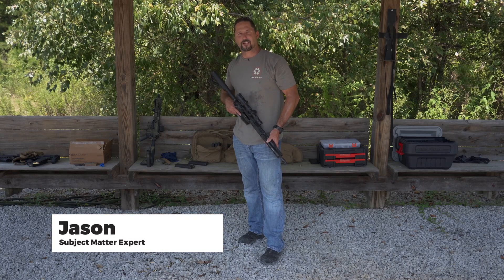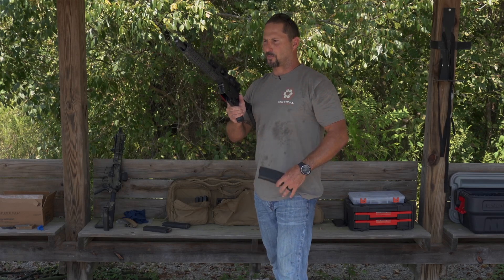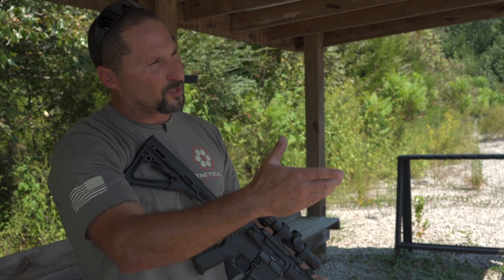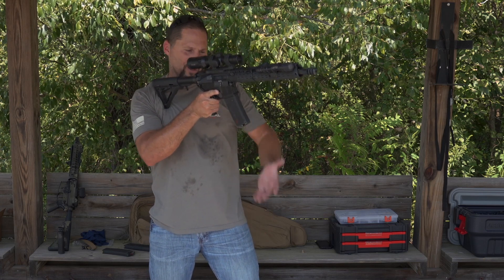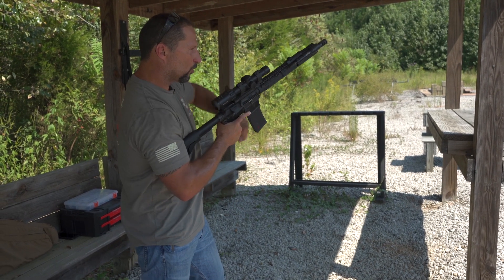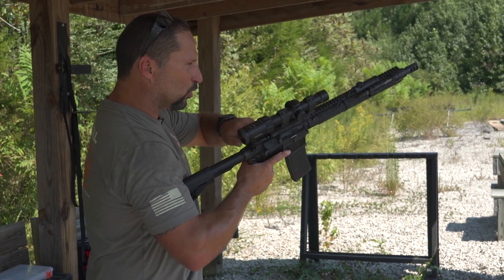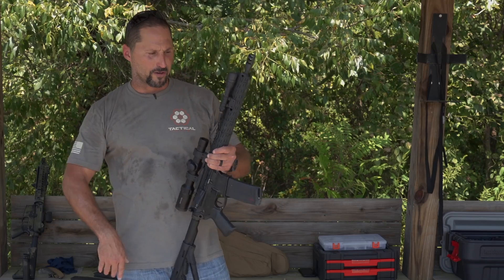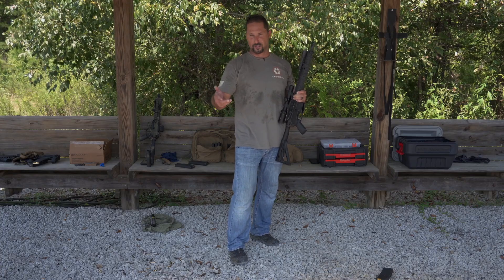Rifle Malfunction Fixes with Former SWAT and Marine Sergeant, Jason Redding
Do you know how to deal with the two most common rifle malfunctions?

In this video, former SWAT and Marine Sergeant, Jason Redding, shares two methods he uses to clear common rifle malfunctions.